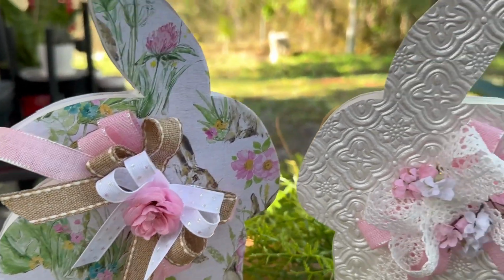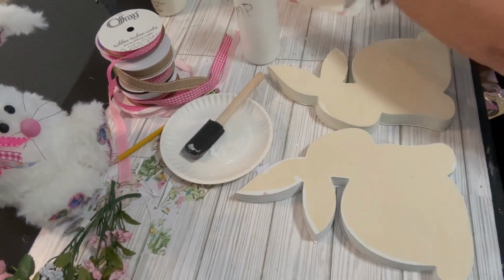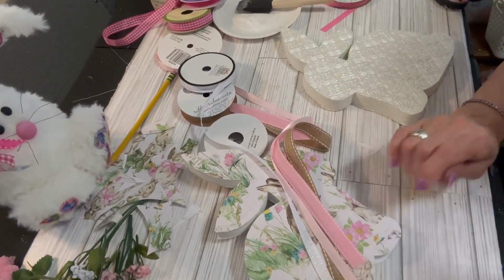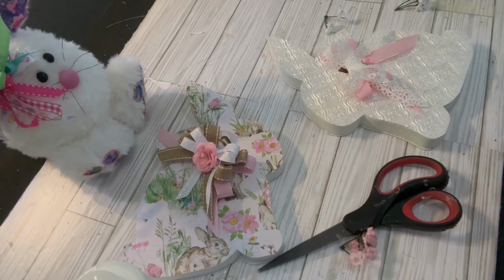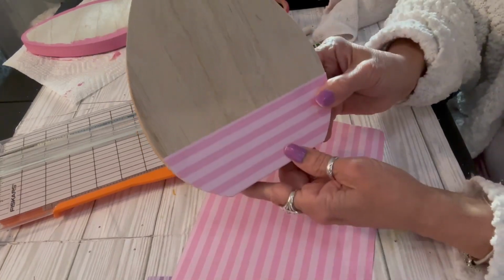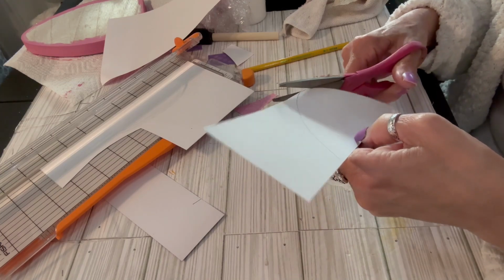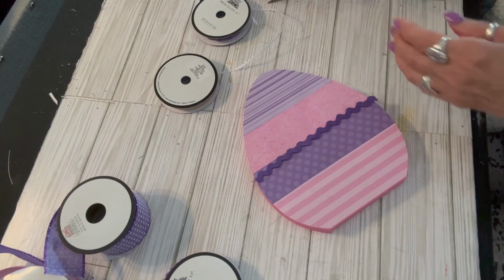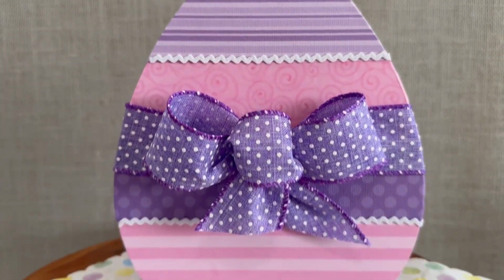Transform Dollar Tree Easter Wood Cut Outs In To Something Fabulous!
Transform wood cut out bunnies ( Dollar Tree bunnies OR the Hobby Lobby bunnies ( only $2.50!) and the Dollar Tree wood egg into something awesome! These projects can be made with primarily Dollar Tree items with the exception of the scrapbook papers!
All items needed are outlined in the content of the video!
A great beginner crafted project!!